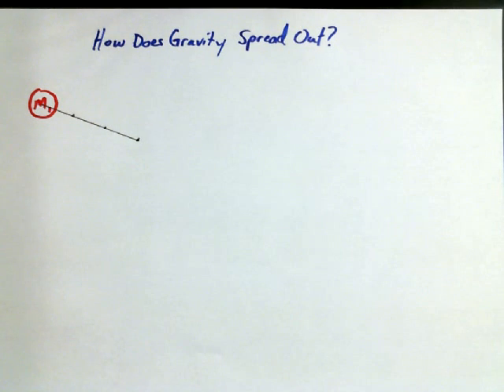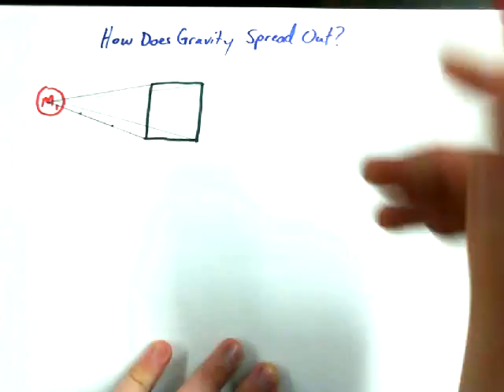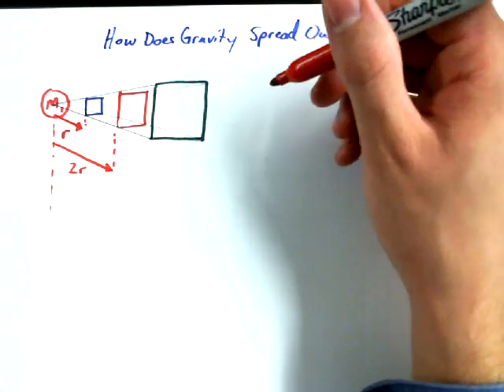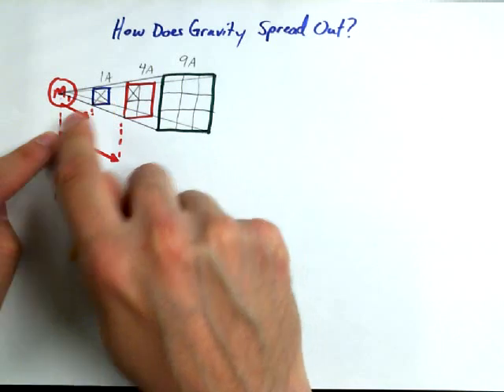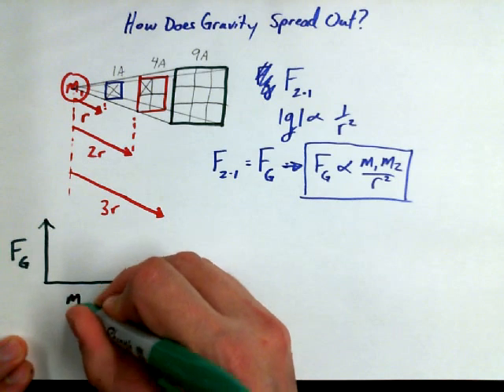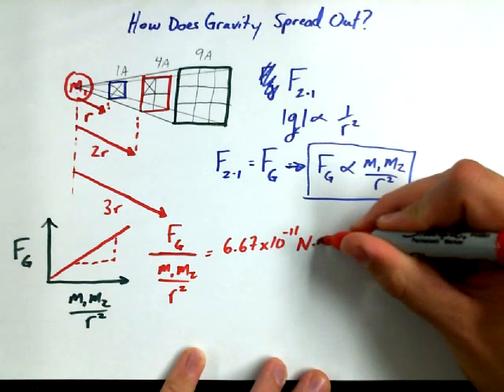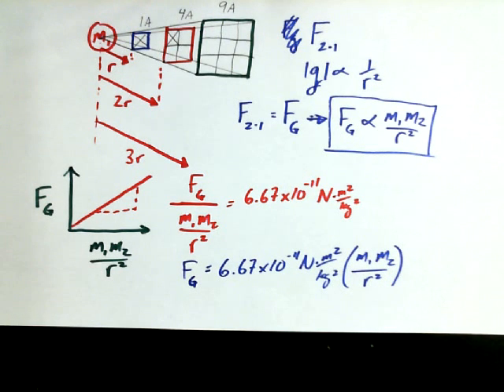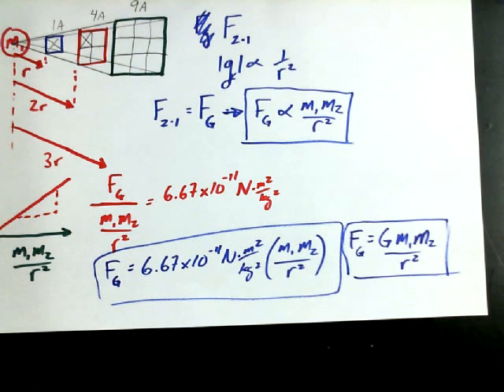2 6C Geometry Argument for Inverse Square Law